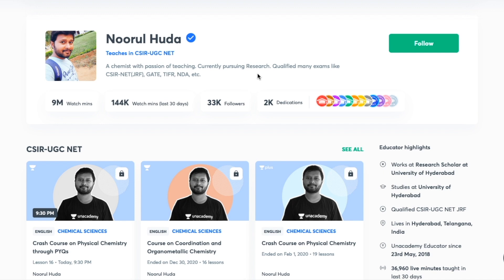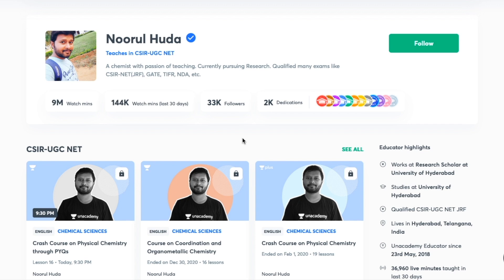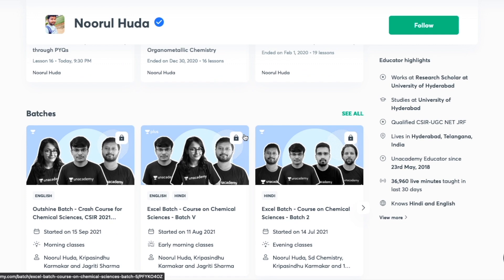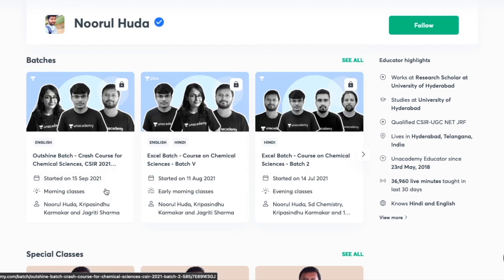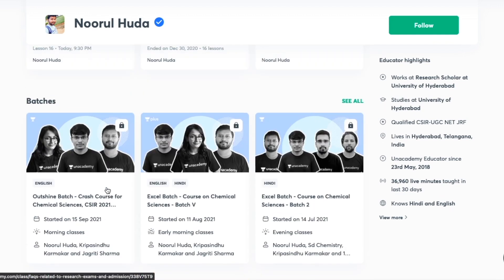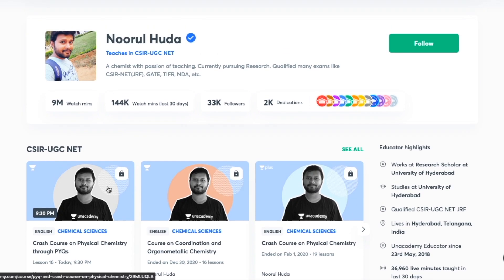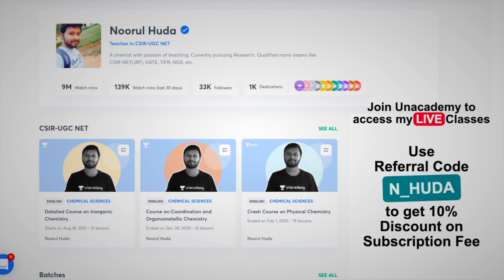How to Practice Questions Effectively | From Where to Practice | Importance | All 'Bout Chemistry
The video is about importance of practicing questions for CSIR NET Exam. Some other relevant points like
How to practice question ?
From where to practice questions ?
How to balance revision and practice ?
How to manage time?
are also answered

Time Stamp
00:00 Intro
01:07 Importance of Practicing Questions
04:10 How to manage revision and practice
05:21 From where to Practice Questions
08:49 How to make question practicing more effective
10:35 Summary
11:12 Regarding Uacademy Classes